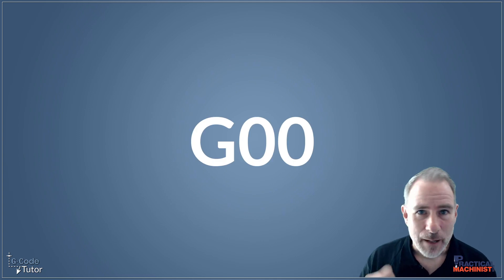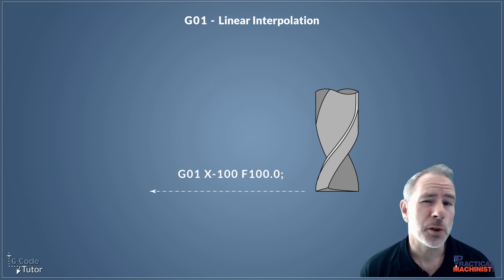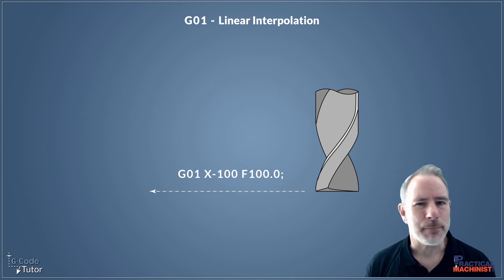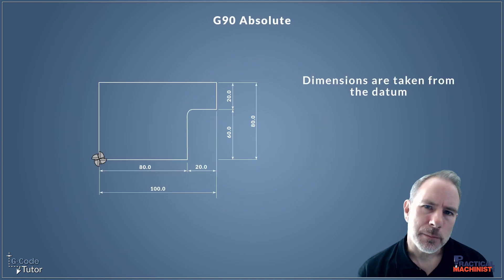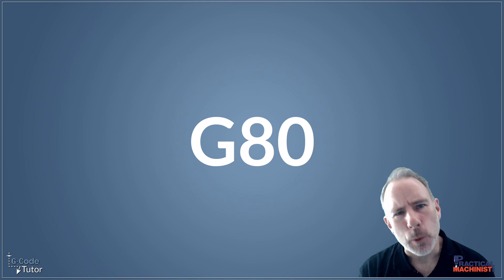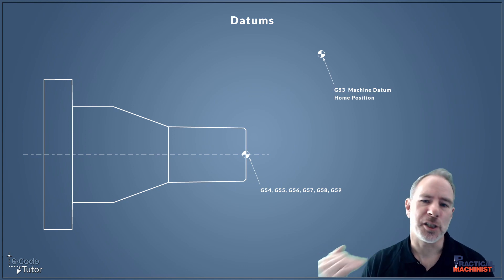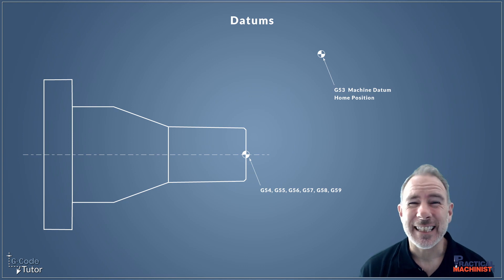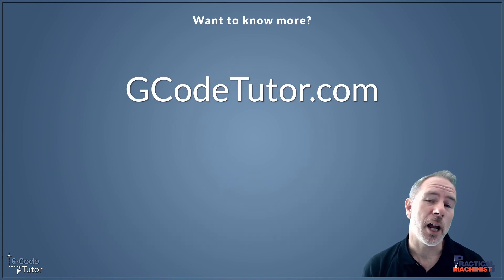10 G-codes You Must Know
Here are the 10 basic g-codes that are used in every program, what they do and how we use them. In this video you will also learn what different terms associated with these codes really means.

G00 - Rapid travel
G01 - Linear Interpolation
G02 or G2 + G03 or G3 - Clockwise radius
G90 - Absolute
G91 - Incremental
G81 Standard Drilling Cycle
G80 - Cancels any cycle
G53 - Datums
G28 - Back to tool change position

G-Code is a programming language that is used in numerically controlled (NC) machine tools to tell the tool exactly how to move and cut.